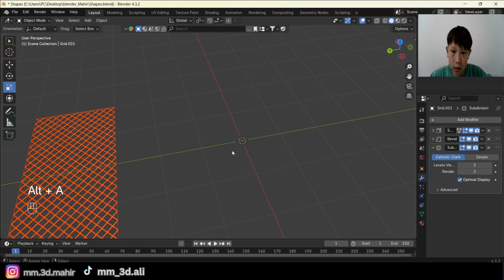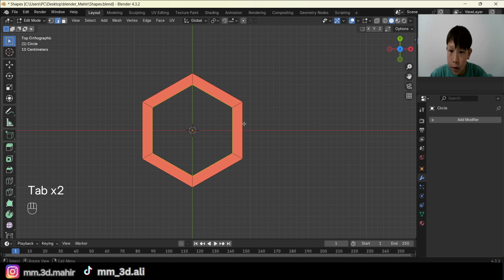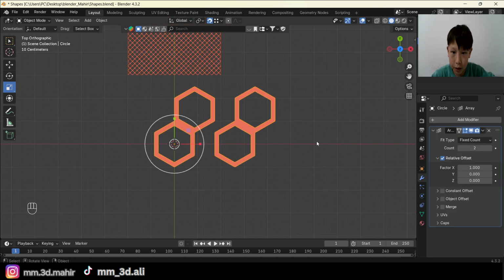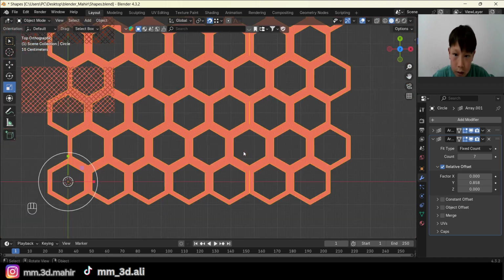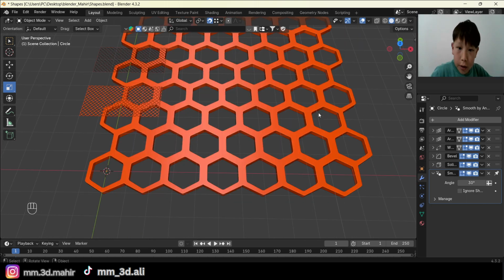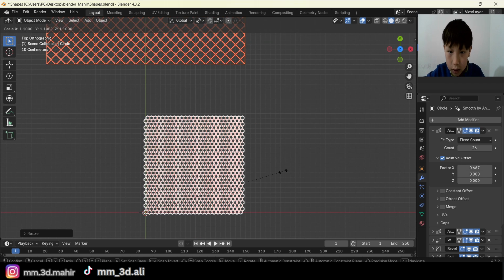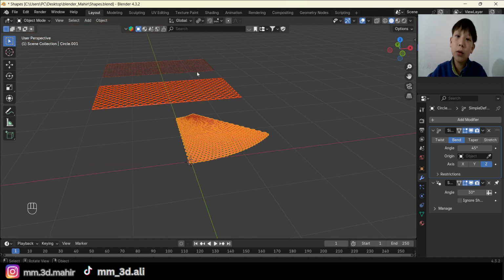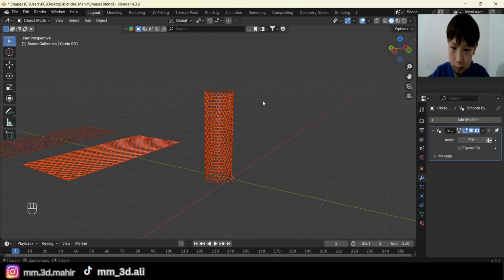BLENDER TUTORIAL | How to make HEXAGONE TUBE in BLENDER?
Hey friends! 👋
In today’s video, I’m going to show you how to create this really cool HEXAGONE TUBE in Blender! 🖥️✨

Whether you're a beginner or looking to level up your 3D modeling skills, my channel is the perfect place for you! 🎨🛠️
You'll learn how to efficiently use Blender and pick up some awesome techniques to model all the intricate details of this HEXAGONE TUBE.🔍

So grab your computer, open up Blender, and let’s dive right in! 🚀